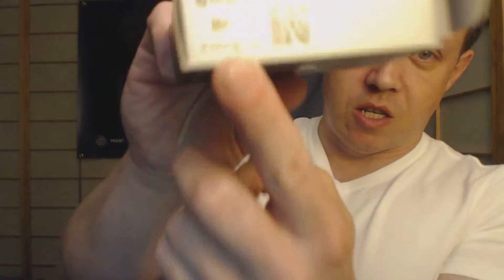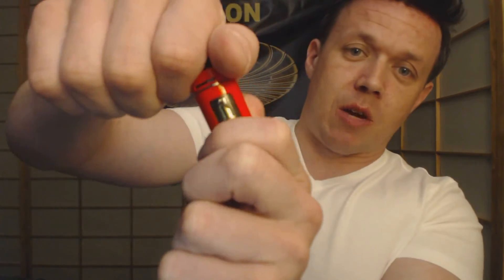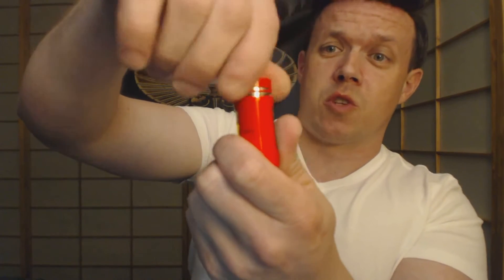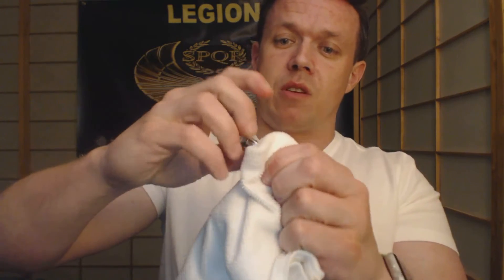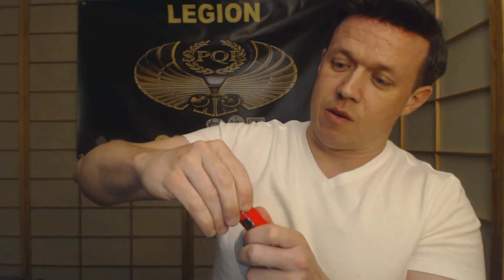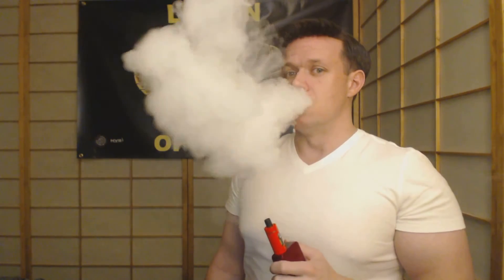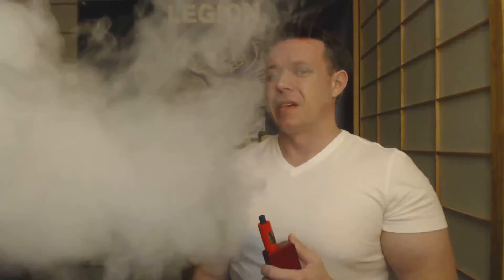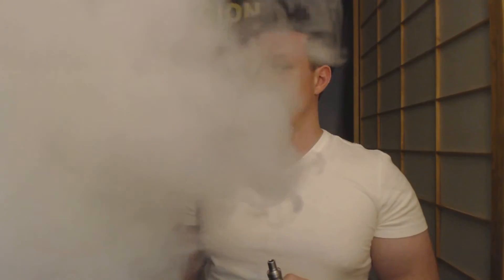Kanger CLTank 4.0 Review (The king of the cups has been decided)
Review for the Kanger CL 4.0 tank
I Vape the .5 SS coil and the .15 NI200 coil